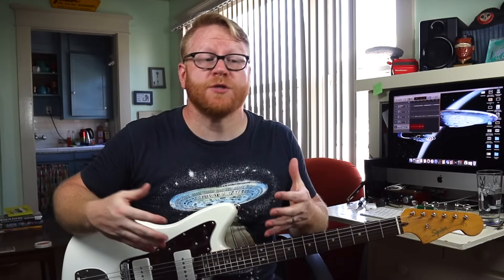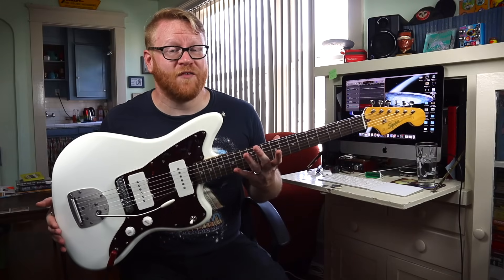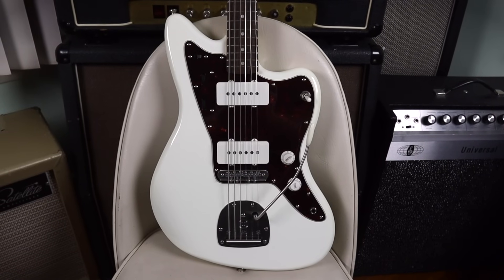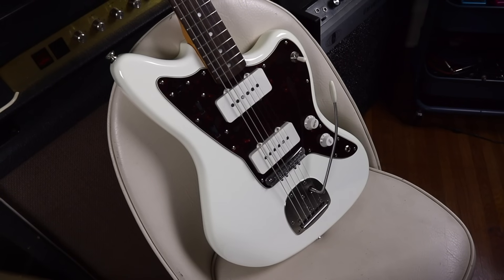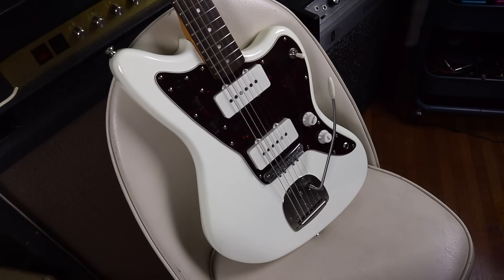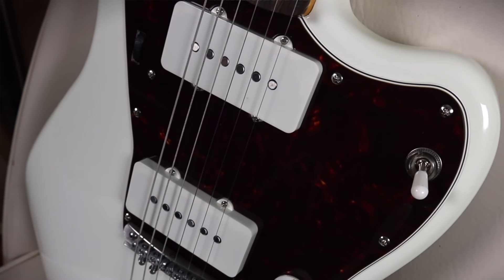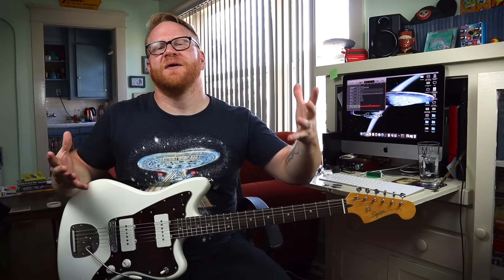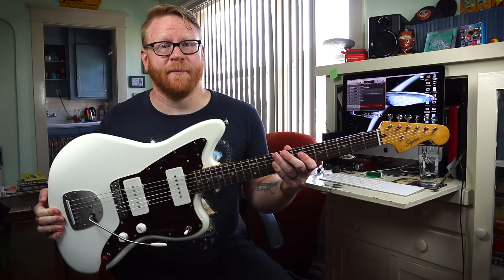JAZZMASTER REVIEW #1: Squier Classic Vibe Review & Demo!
The first of an ongoing series reviewing current model Jazzmaster and Jaguar guitars, and we're starting at the bottom –– in street price only. The CV Jazzmaster is one hell of a guitar for the money!

00:00 - 1:19 INTRO
1:20 - 2:20 Greetings
2:21 - 4:51 WHY
4:52 - 8:28 Subjectivity and Demos
8:29 - 9:10 Surfy Demo
9:11 - 12:32 Specs!
12:33 - 13:12 OD Demo
13:13 - 14:05 Praise!14:06 - 15:48 Critique and Setup Advice
15:49 - 16:59 Mods!
17:00 - 19:13 Final Thoughts & Rating
19:14 - Closing Fuzz Demo